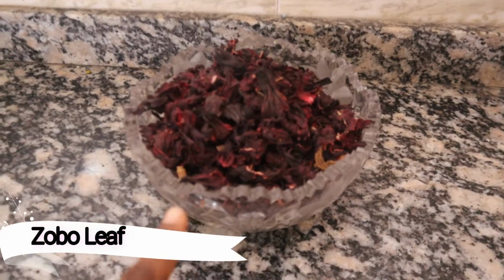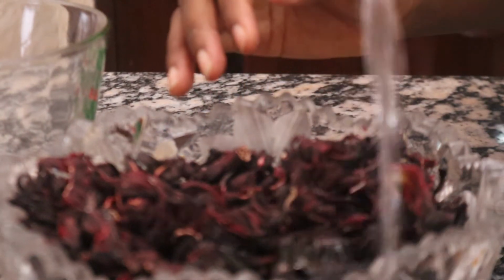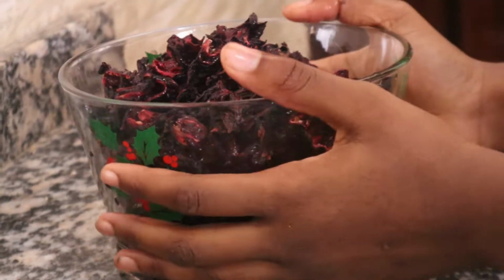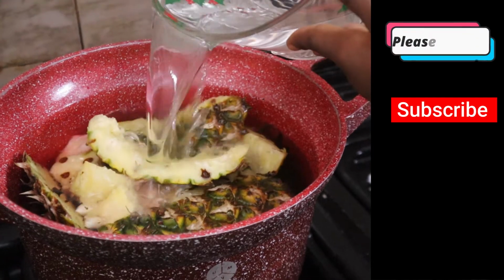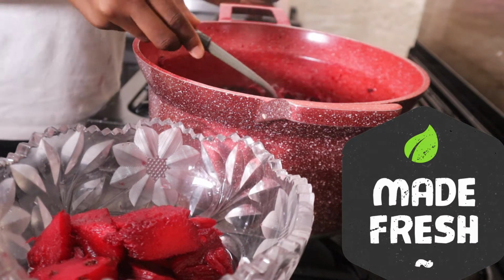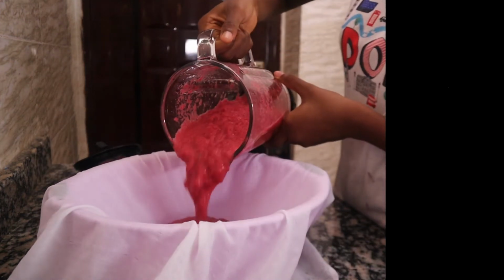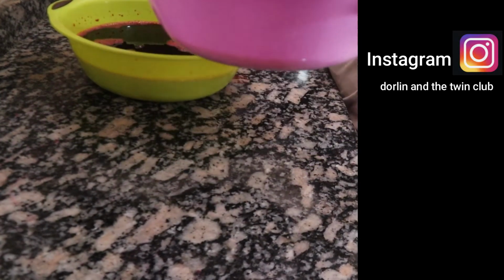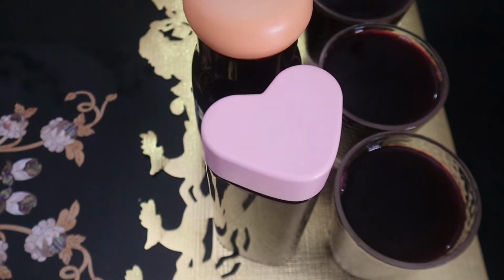How to make healthy Zobo drink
hello viewers..This is how to make ur special healthy zobo drink